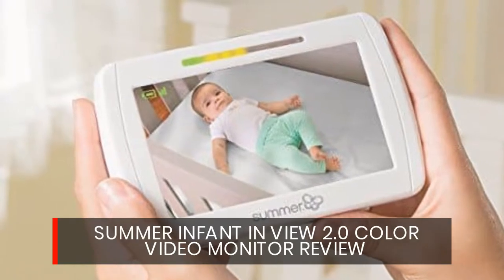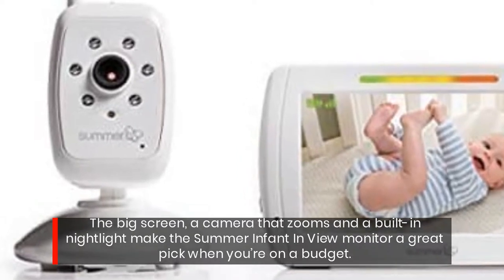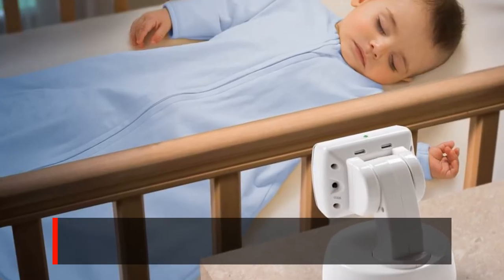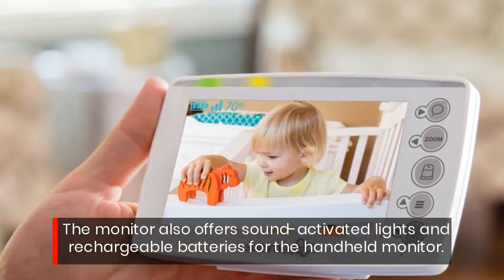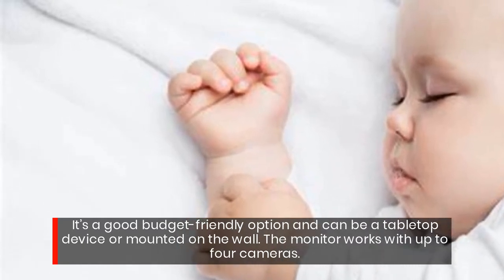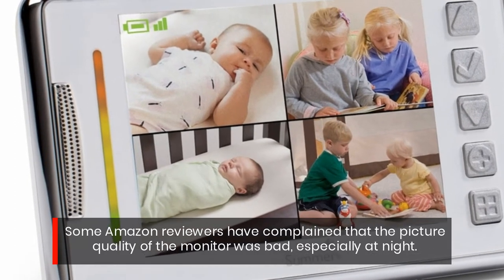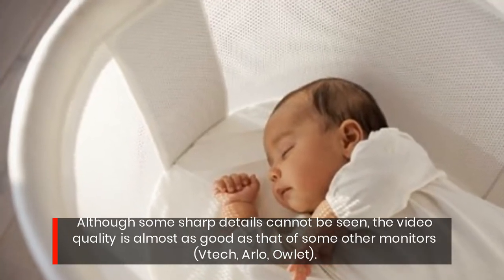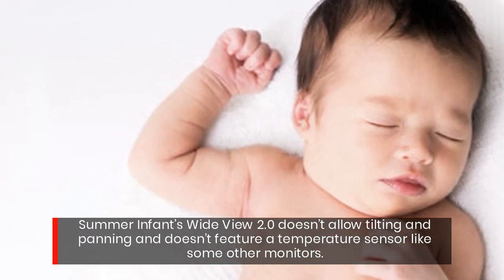Summer Baby Monitor Infant In View 2.0 Digital Technology With Color Screen Video Camera Review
Read more about the additional Summer Infant Video Monitor specs

Summer Infant In View 2.0 Color Video Monitor Review

The big screen, a camera that zooms and a built-in nightlight make the Summer Infant In View monitor a great pick when you’re on a budget.

This popular dedicated video monitor has one of the biggest screens available (5 inches) as well as a lot of the standard extras.

It features low-battery indicators, two-way audio and the ability to add extra cameras.

The monitor also offers sound-activated lights and rechargeable batteries for the handheld monitor.

It’s a good budget-friendly option that can be used as a tabletop or mounted on the wall. The monitor works with up to four cameras.

User Meghan N. shares, “I like being able to turn on the video and that there is a light that indicates noise level in case I have the volume down.”

Some Amazon reviewers have complained that the picture quality of the monitor was bad, especially at night.

Although some sharp details cannot be seen, the video quality is almost as good as that of some other monitors (Vtech, Arlo, Owlet).